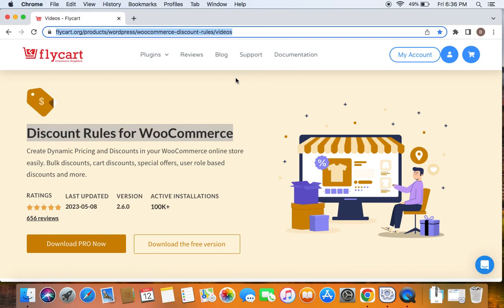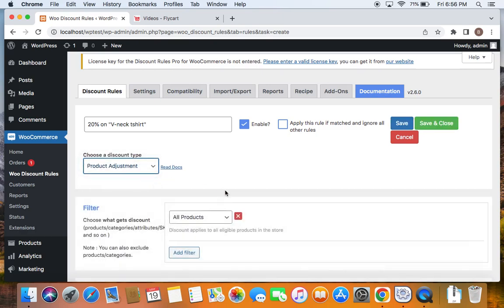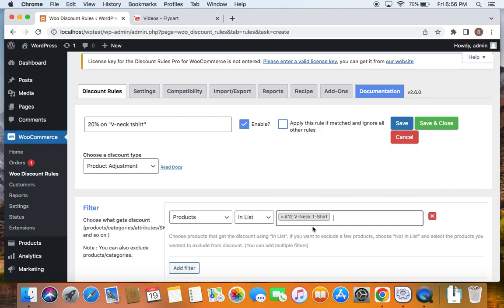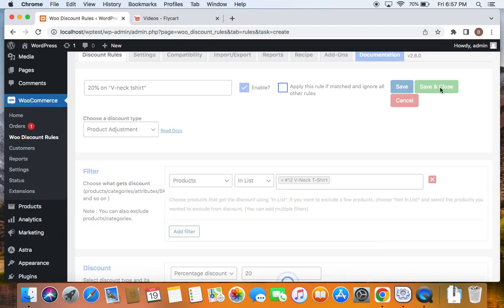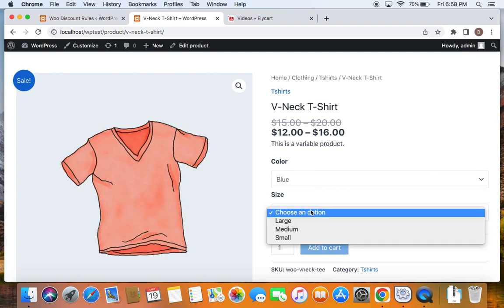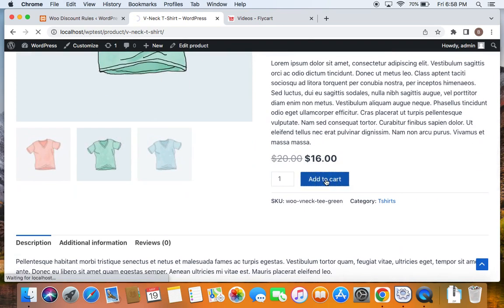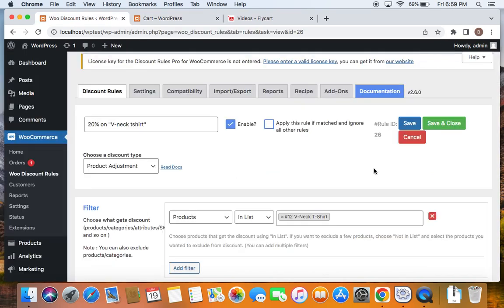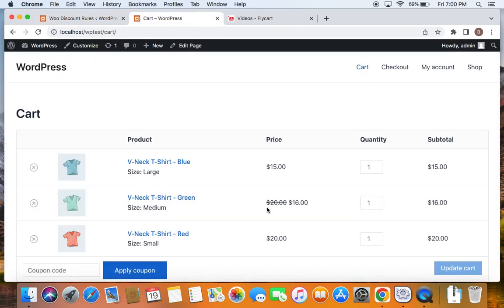How to offer a discount for a variable product in WooCommerce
🛍️💡 Unlock Discounts for WooCommerce Variable Products with Ease!

Enhance your online store's performance by offering targeted discounts on variable products using the powerful "Discount Rules for WooCommerce" plugin. 🌟

🔍 Why Variable Products?
A variable product allows customers to choose from different options, making their shopping experience more personalized. Offering discounts exclusively on variable products can help clear stock, promote new arrivals, and skyrocket your sales.

🎥 In this Tutorial:
Learn step-by-step how to set up discounts for variable products in WooCommerce using the "Discount Rules for WooCommerce" plugin. Watch as we guide you through the process, ensuring you make the most out of this powerful tool.

🕒 Timestamps:

00.00 - Introduction
00.54 - Rule creation (parent variable product)
02.39 - Testing the Rule
04.16 - Rule Creation (specific variant)

🌈 Plugin Features:
With "Discount Rules for WooCommerce," you can offer discounts on simple products, parent products, specific variable products, and more. Tailor discounts based on Categories, Attributes, Tags, SKUs, and on-sale products.

👉 Steps to Set Up Variable Product Discounts:
1️⃣ Install and activate the “Discount Rules for WooCommerce” plugin.
2️⃣ Navigate to WooCommerce in your WordPress Dashboard, then go to “Woo Discount Rules.”
3️⃣ Click the Add New Rule button.
4️⃣ Name your rule and select "Product Adjustment" as the discount type.
5️⃣ In the Filter Section, choose “products,” select “In List,” and pick the variable product for the discount.
6️⃣ In the Discount Section, pick the discount type and set the value.
7️⃣ Save and Enable the rule.